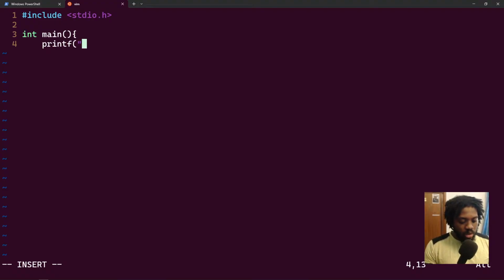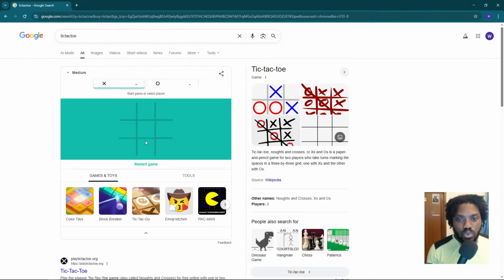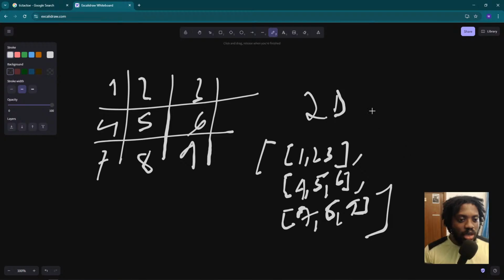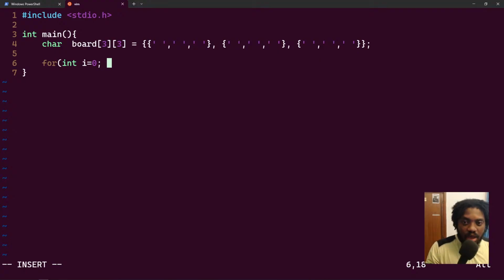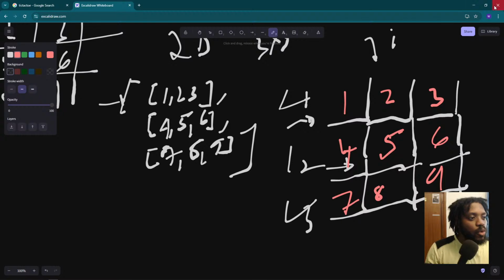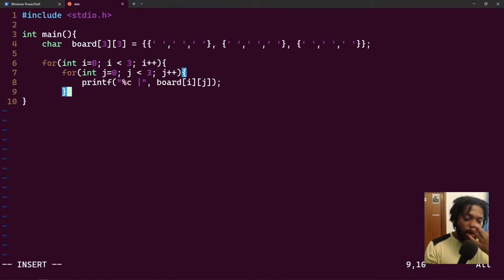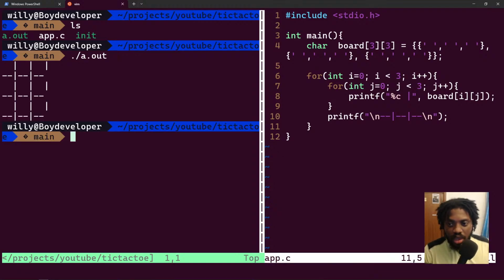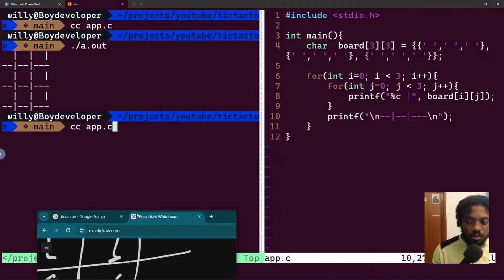BUILDING TICTACTOE Low level programming journey : C programming & Vim - PART 1